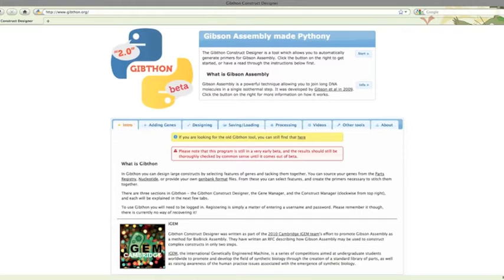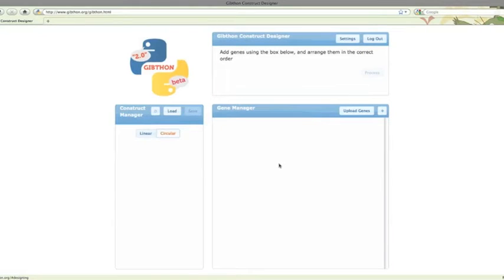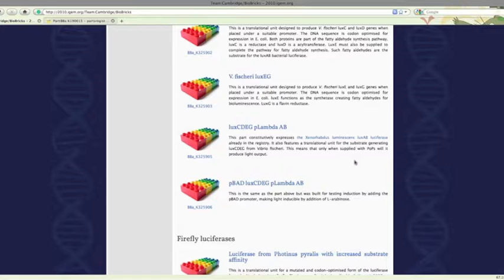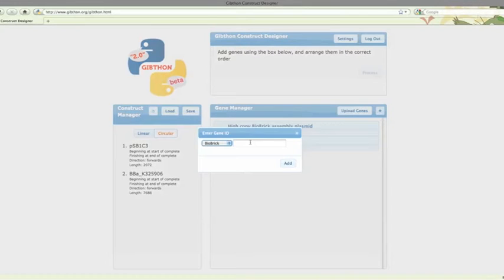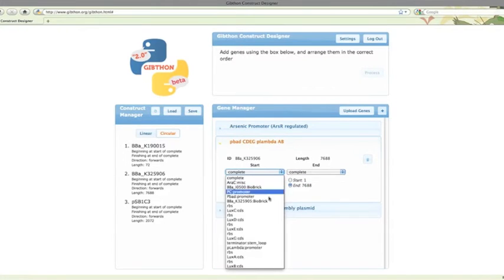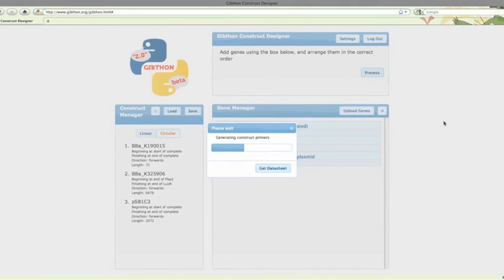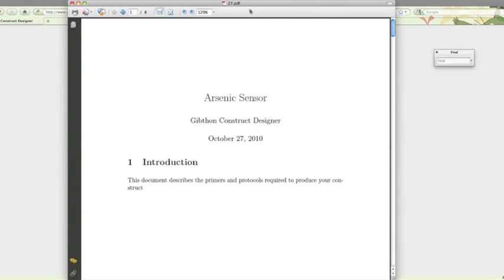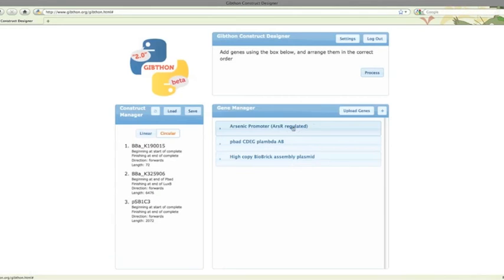Gibthon Construct Designer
A short walkthrough on how to design a construct in the Gibthon Construct Designer. In the video, we make a part of a arsenic biosensor, covering a few of the features available in the Gibthon Construct Designer